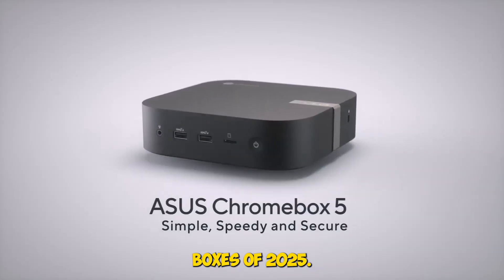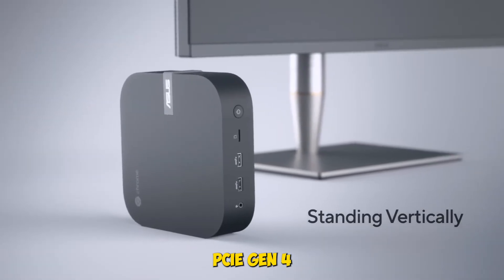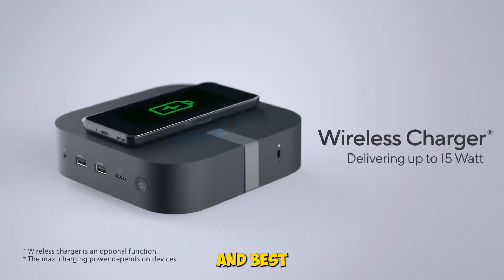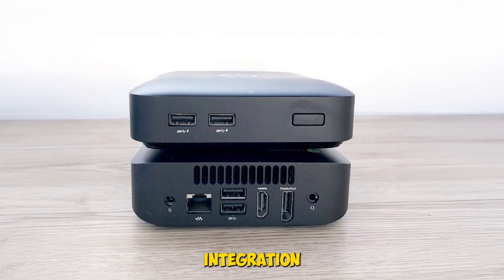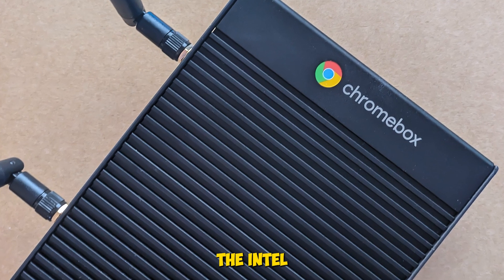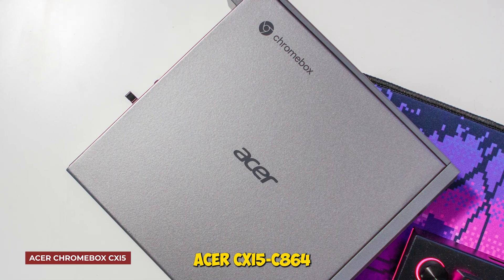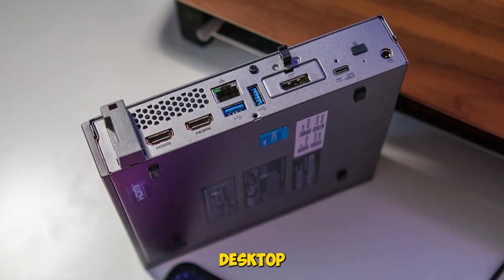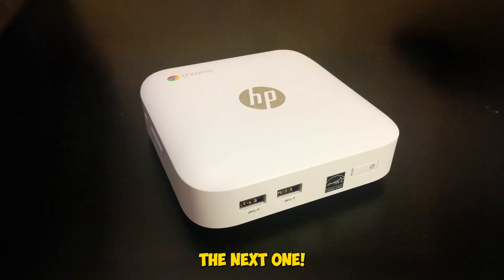What's the FASTEST Chromebox of 2025?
Curious about the fastest Chromebox of 2025? Watch this video to see a comparison of the top models on the market today.
► 00:20 ASUS Chromebox 5a
► 01:06 HP Chromebox G4
► 01:46 Aopen Chromebox Mini 2
► 02:26 Acer Chromebox CXI5

Looking for the fastest Chromebox of 2025? You're in the right place! In this video, we'll be putting the latest Chromebox models to the test to find out which one comes out on top. From browsing speed to multitasking performance, we'll be benchmarking every aspect to give you a comprehensive comparison. Whether you're a student, professional, or just someone who loves Chrome OS, this video will help you make an informed decision when choosing the best Chromebox for your needs. So, what are you waiting for? Let's dive in and find out what's the fastest Chromebox of 2025!